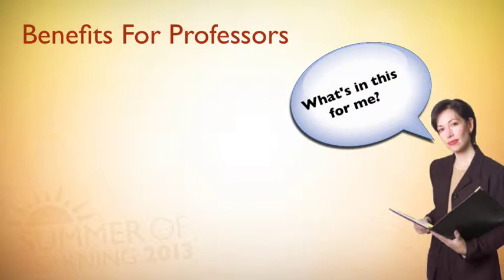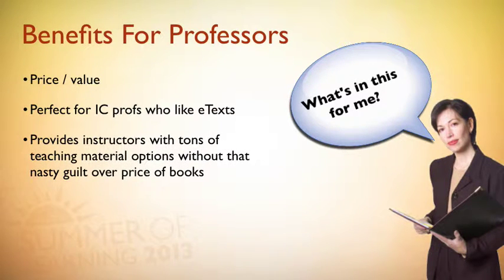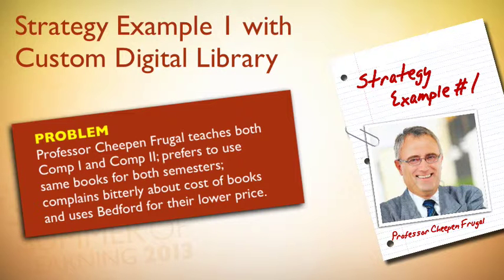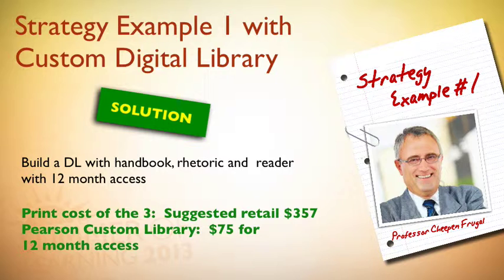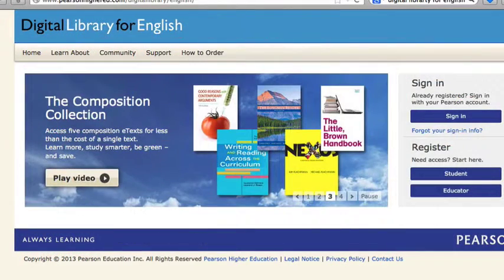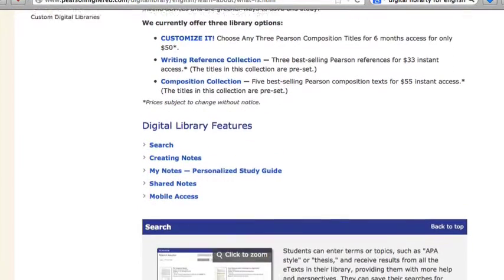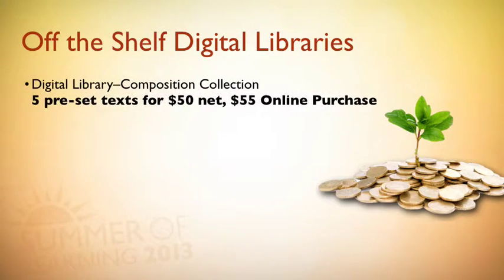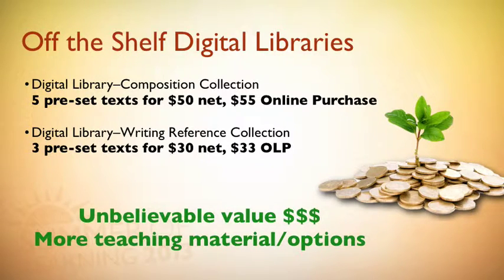Composition Custom Digital Library